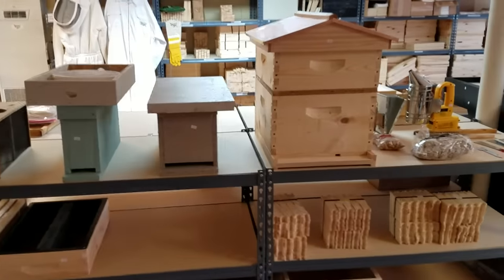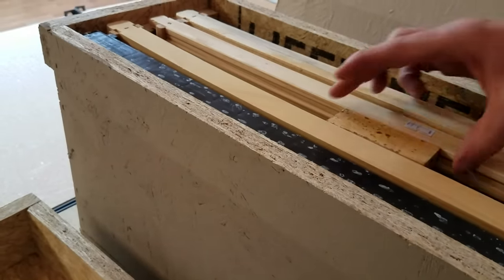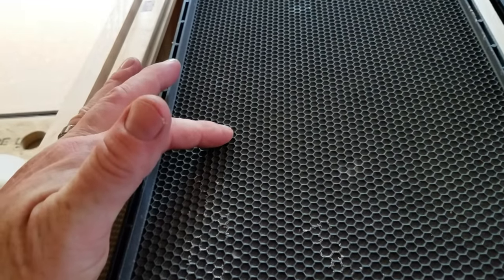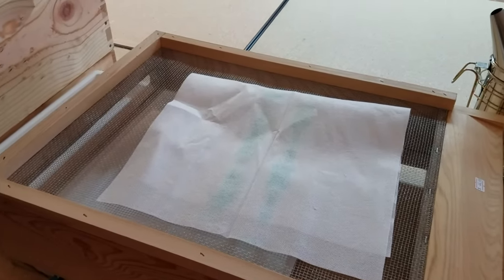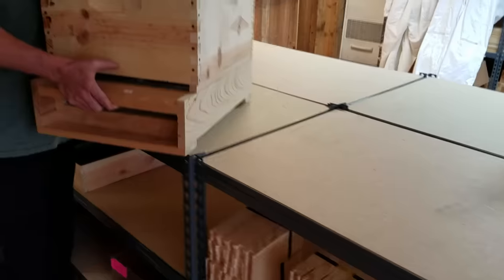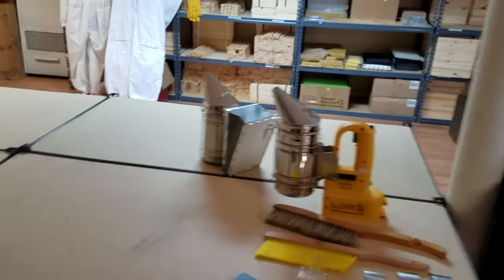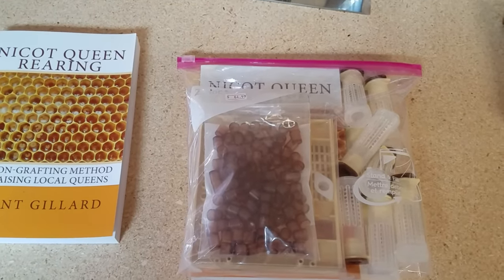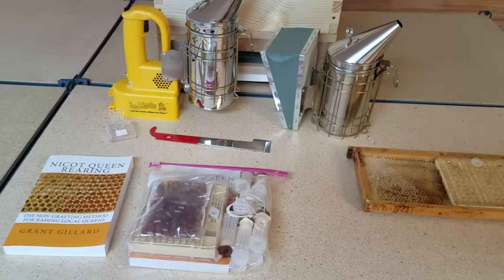Beekeeping for beginners and what you need to get started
to order Honeybees and supplies.

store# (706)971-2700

To order packages, nucs, and Queens
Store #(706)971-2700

New beekeepers this video will explain what you need to get started in your beekeeping Adventure. Remember also to check out all of our YouTube videos we have a lot of instructional videos on beekeeping.